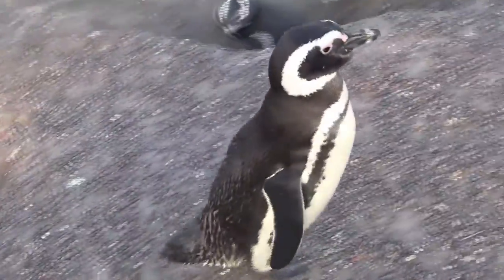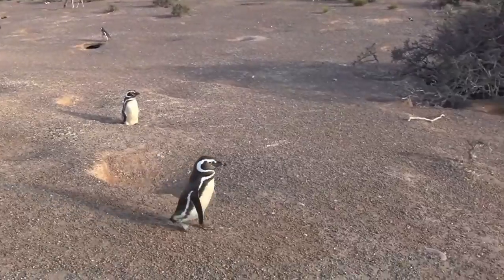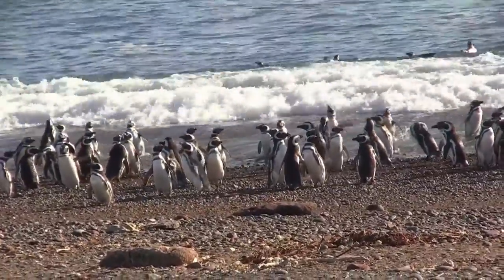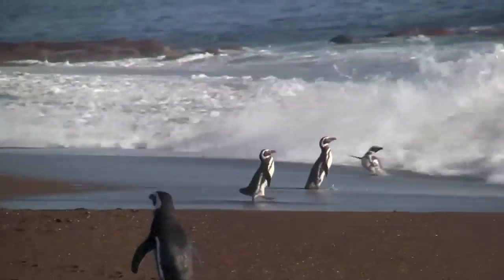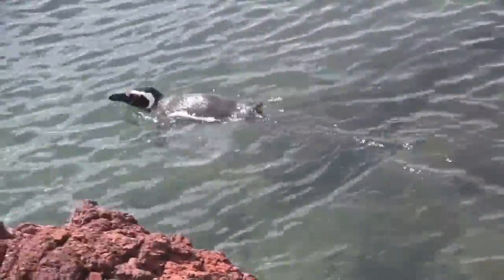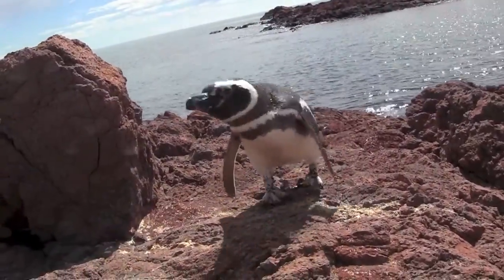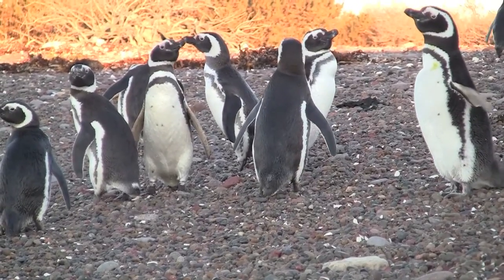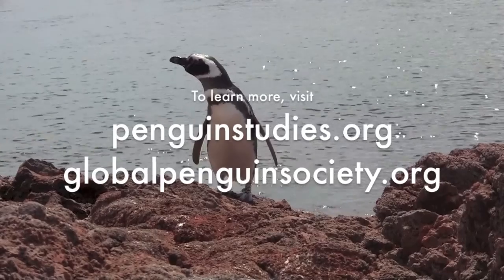Helfer_PenguinPSA_FinalDraft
ColorationPSA